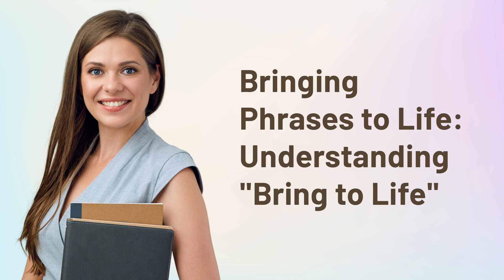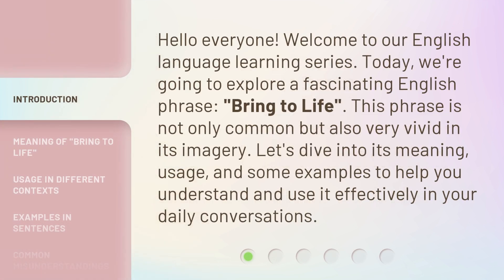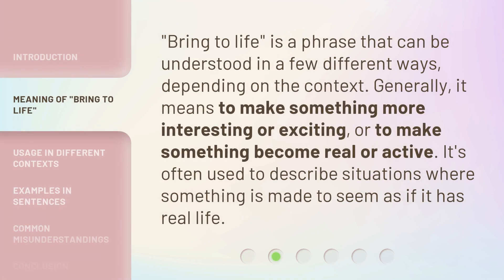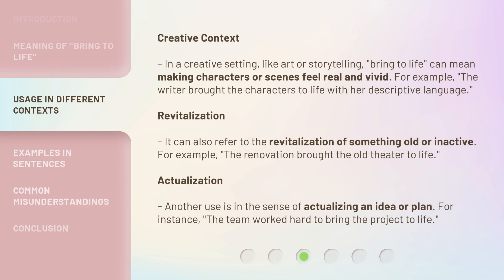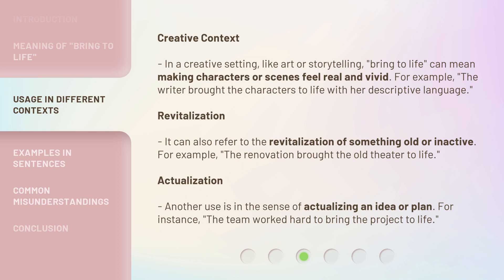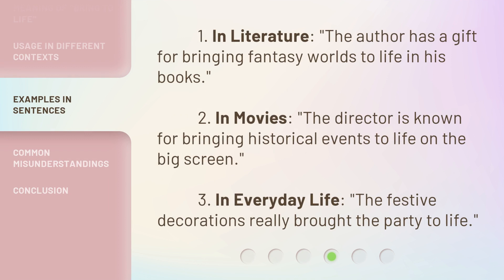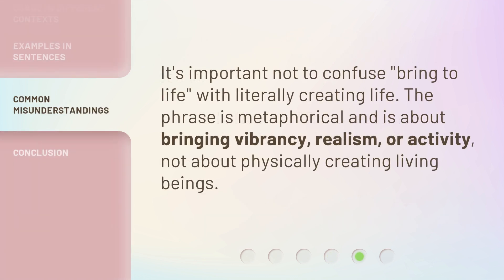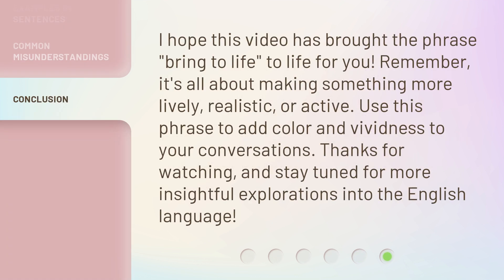Bringing Phrases to Life: Understanding "Bring to Life"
Bringing Phrases to Life: Understanding 'Bring to Life' • Unlock the meaning and power behind the phrase 'Bring to Life' with this engaging video. Discover how to give life and vitality to your ideas, projects, and dreams. Don't miss out on this captivating exploration!

00:00 • Introduction - Bringing Phrases to Life: Understanding "Bring to Life"
00:33 • Meaning of "Bring to Life"
00:57 • Usage in Different Contexts
01:36 • Examples in Sentences
01:58 • Common Misunderstandings